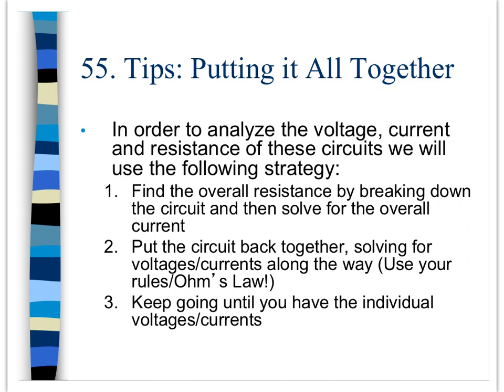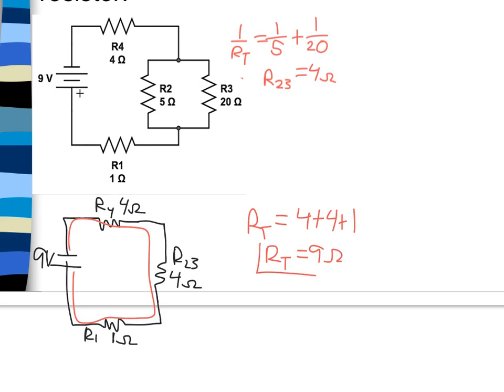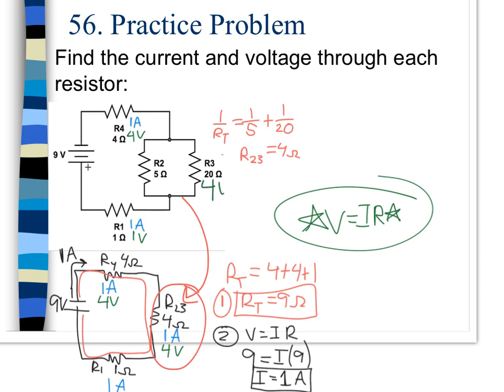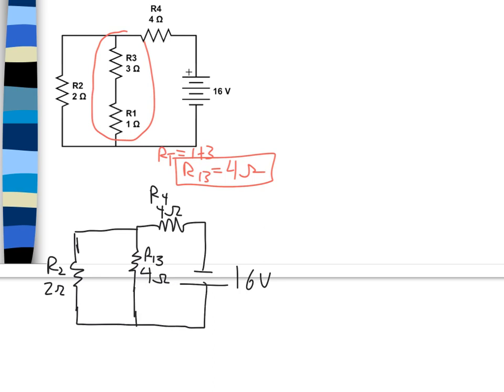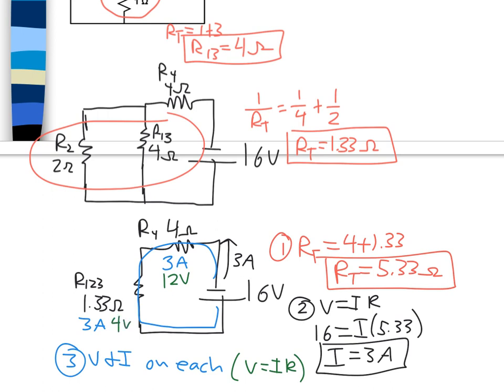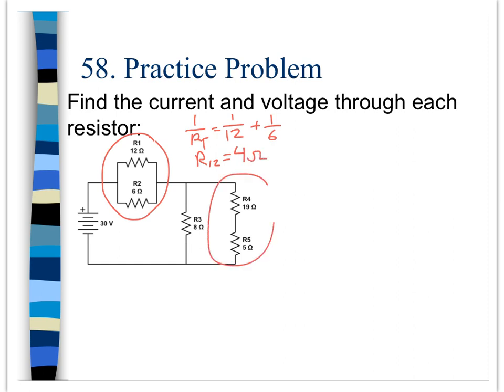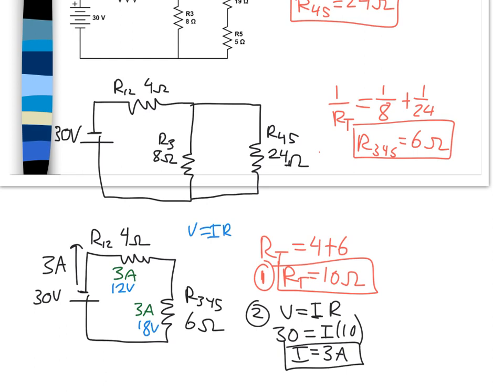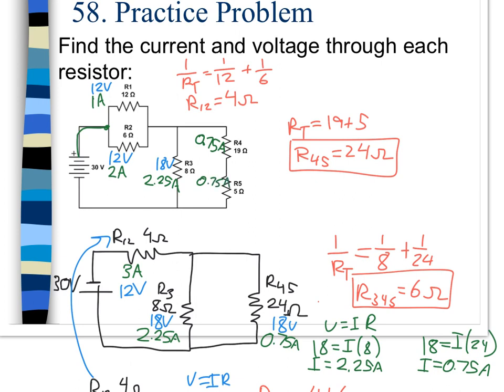Circuits Unit (55-58) - Complex Circuit Analysis